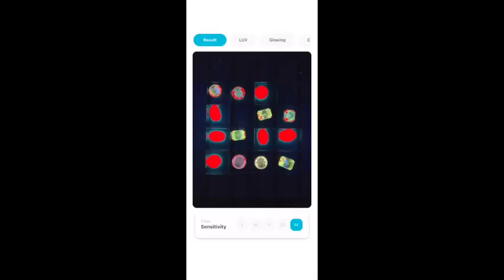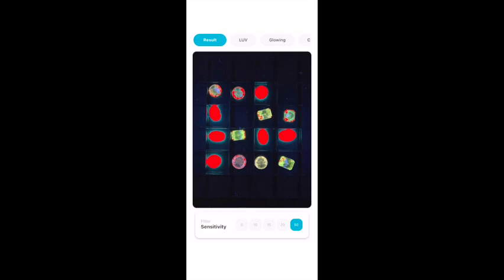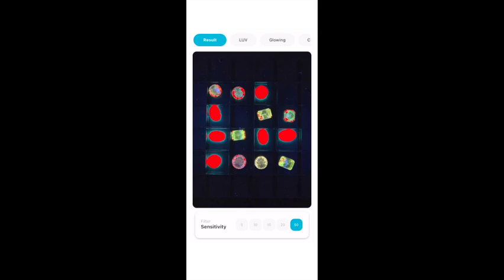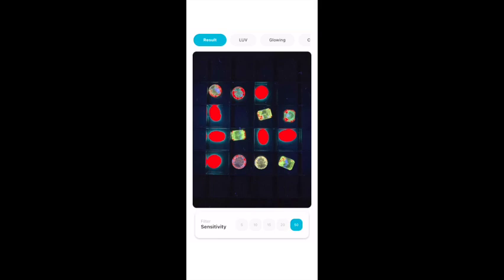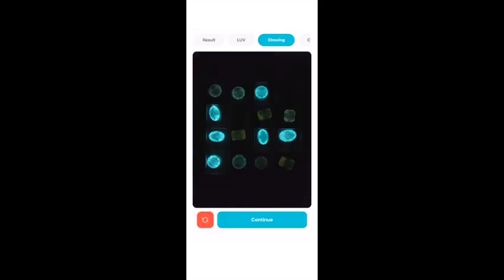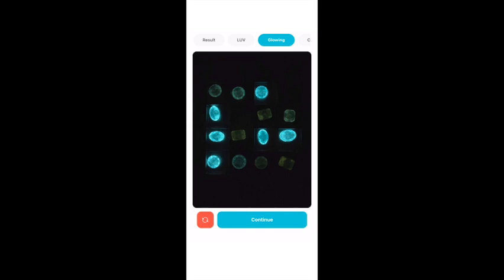YEHUDA–CVD VS HPHT